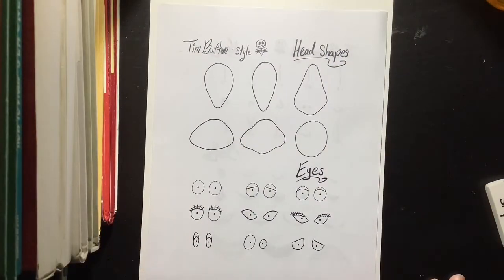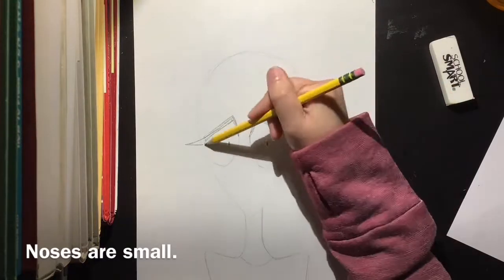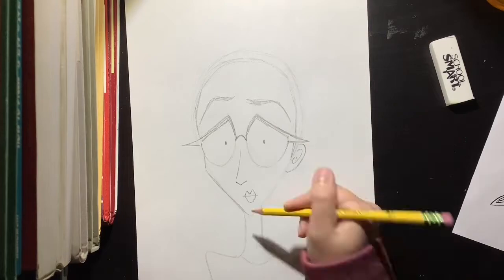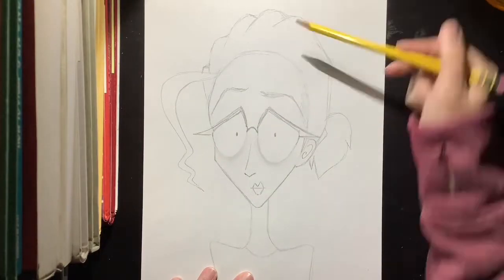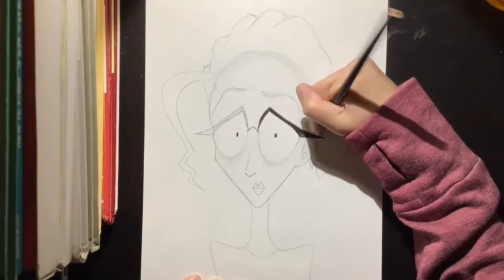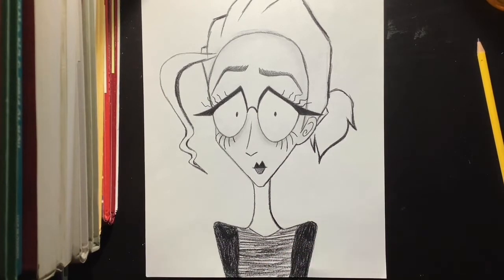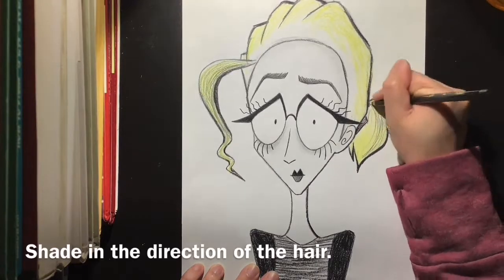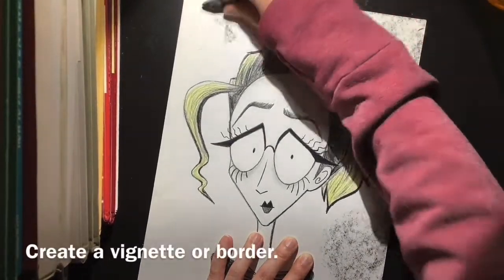Drawing Tim Burton-Style Portraits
How to draw a portrait in Tim Burton’s character style!